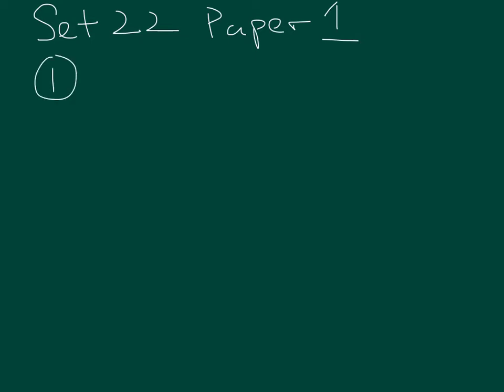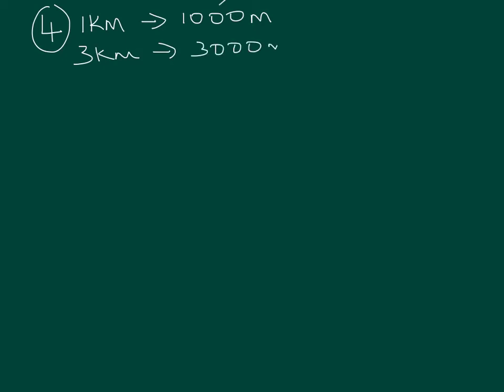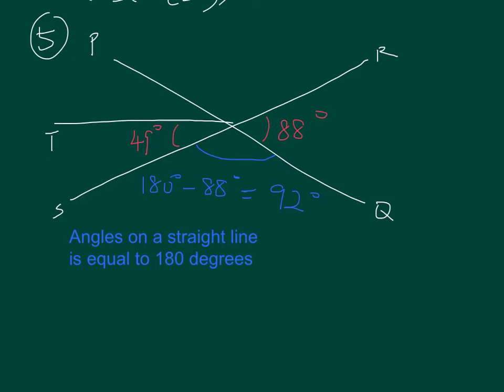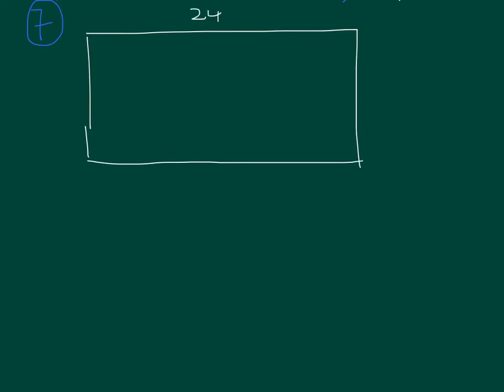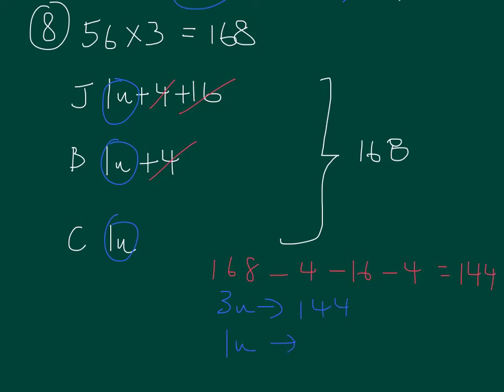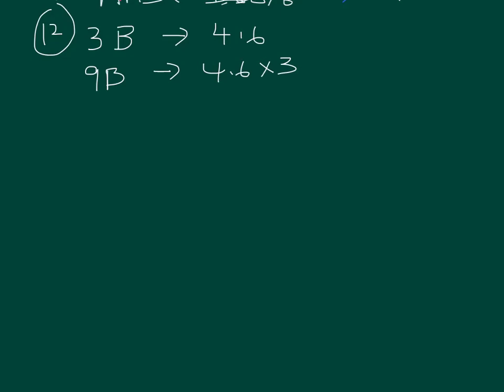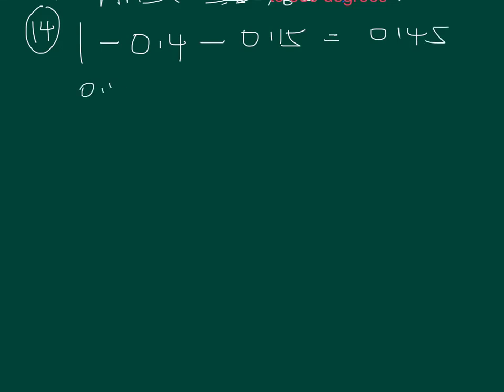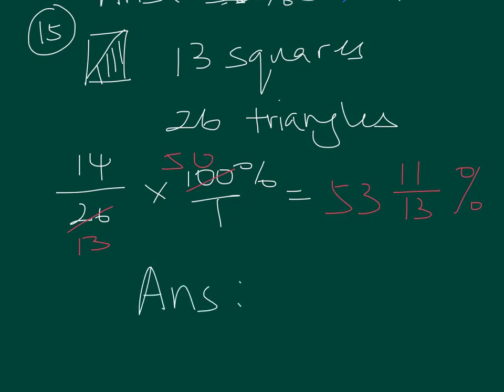Set 22 maths P1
8/8/13